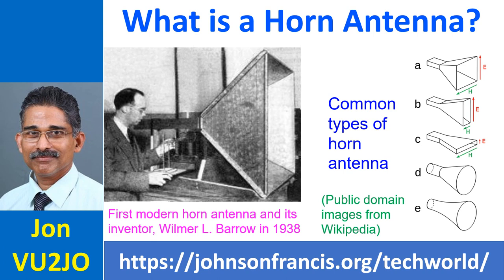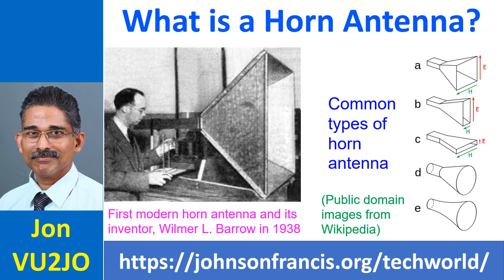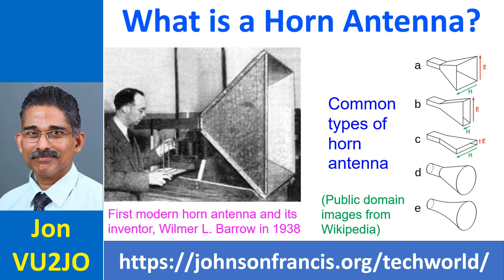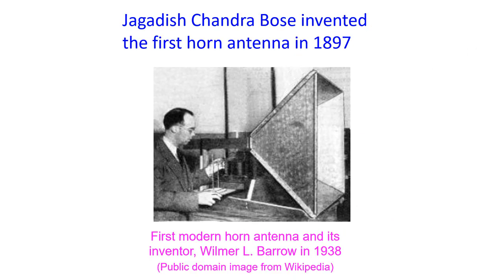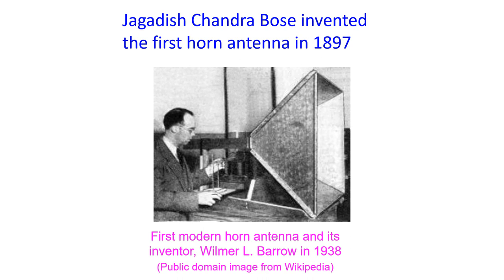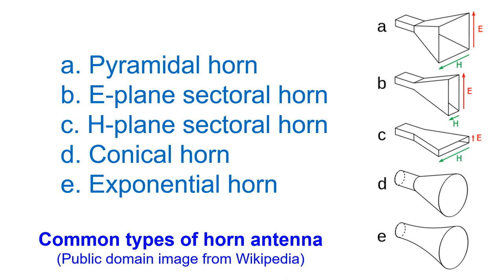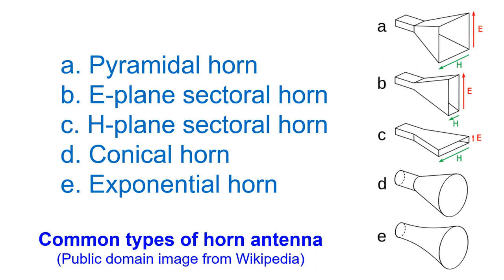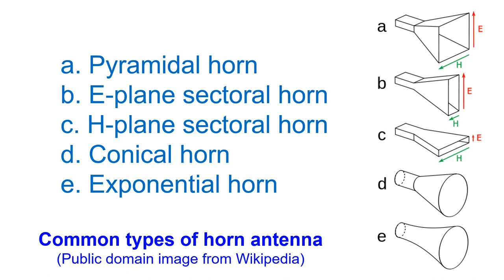What is a Horn Antenna?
Horn antennas are used mainly for UHF and microwave frequencies. It consists of a flaring metal wave guide shaped like a horn, to direct radio waves in a beam. They can also be used as feed antennas or feed horns for larger antennas like parabolic reflector antennas. A low cost 21 cm horn antenna radio telescope for education and outreach has been described by Harvard University. That has an aperture of 75 cm along the H-plane and 59 cm along the E-plane, with a gain of 20 dB. E-plane is the direction of the electric or E-field while H-plane is the direction of the magnetic or H-field in the waveguide.

They mention that it can be built entirely by students using simple components. Low noise amplifiers, band-pass filters and a software defined radio USB receiver provided digitized samples for spectral processing in a computer. A pyramidal horn was used way back in 1951 at Harvard University to detect the 21cm hydrogen line from Milky Way galaxy.

Jagadish Chandra Bose invented the first horn antenna in 1897 for his pioneering experiments with microwaves. Wilmer Barrow and GC Southwort invented the modern horn antenna independently in 1938. Advantages mentioned for horn antenna are moderate directivity, broad bandwidth, low losses, simple construction and adjustment. As the horn antenna has no resonant elements, they can operate over a wide range of frequencies, providing a wide bandwidth. Some of them may operate from 1 GHz to 20 GHz. Gain of horn antennas can be as high as 25 dBi.

Usual setup is a coaxial cable introducing the radio waves into a wave guide which takes it to the horn antenna. The central conductor of the coaxial cable would project into the waveguide to form a quarter wave monopole antenna. In outdoor implementations as in feedhorns of parabolic reflector antenna, the open mouth of the horn may be covered with a plastic sheet which is transparent to radio waves, to keep away rain water.

Horn antenna gives a gradual change in impedance from the waveguide to free space. Otherwise, a sudden change in impedance could lead to reflection of significant amount of wave energy back to the source through the wave guide, causing standing waves and overheating of the final stages. Minimum reflection of power can be obtained with an exponential taper of the horn shape. But they are more difficult to design and fabricate. So conical and pyramidal horns are more widely used. In applications like satellite antennas and radio telescopes where minimum signal losss is needed, exponential taper may be used.